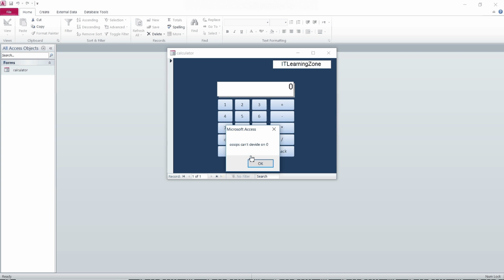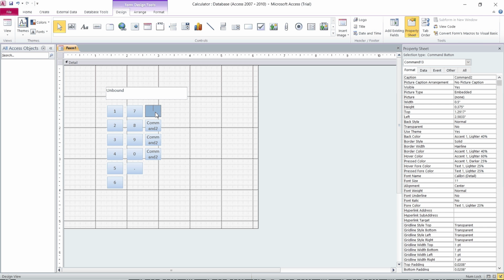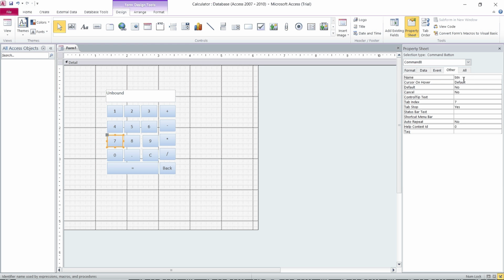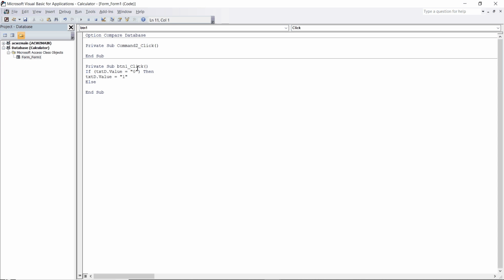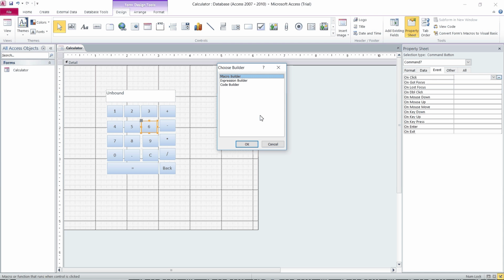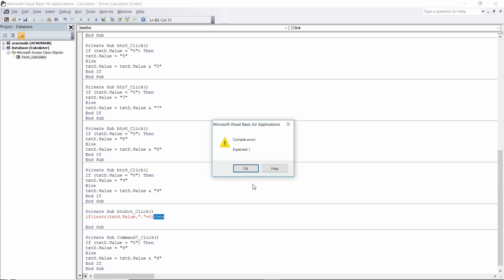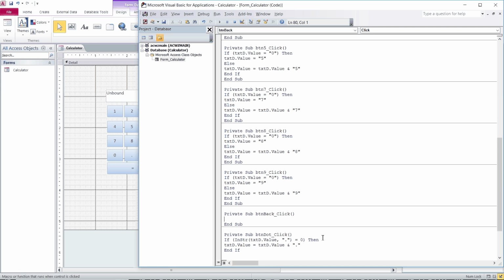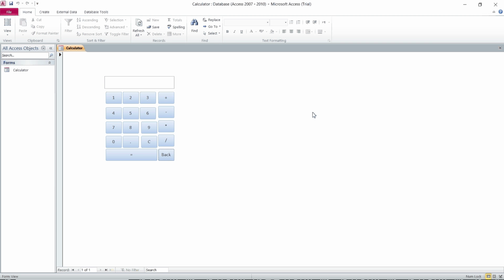How to Create Calculator in Microsoft Access using VBA Part1